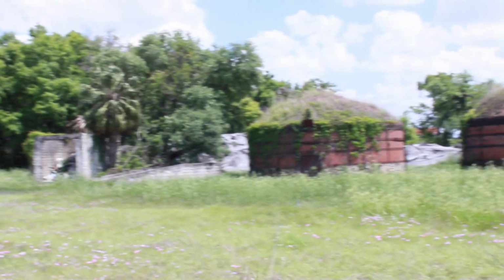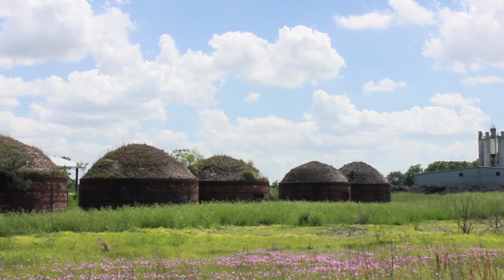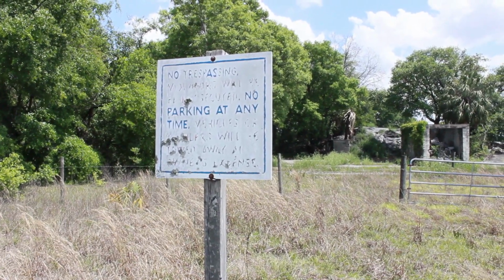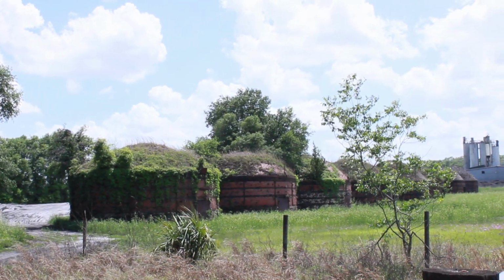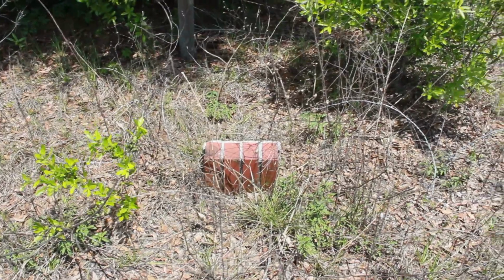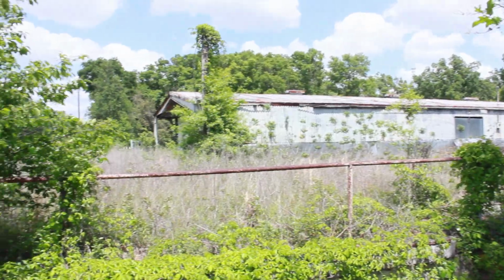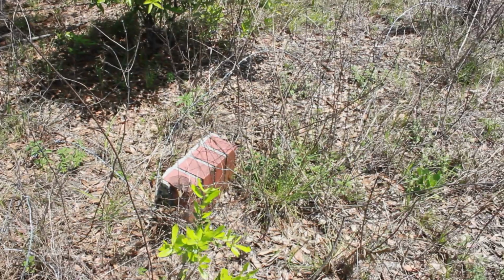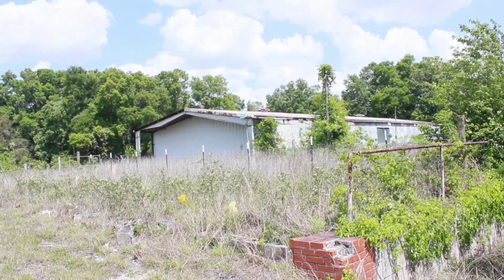Abandoned Charcoal Kilns in town of Romeo near Dunnellon Florida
These are the abandoned charcoal kilns. They were built by the Pioneer Charcoal Company in the 1950s. They made charcoal out of blackjack oak that grew in the area in the little town of Romeo near Dunnellon. The raw dark wood from the trees was stacked inside the kilns.  They slow cooked until it carbonized. Then it was compressed and sold as briquettes or lump charcoal. This was a very interesting place to visit.